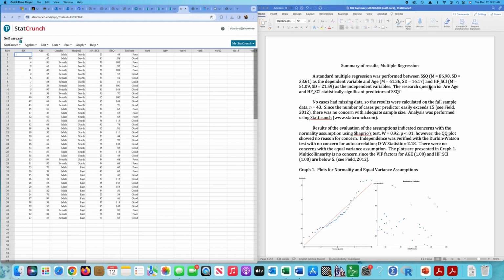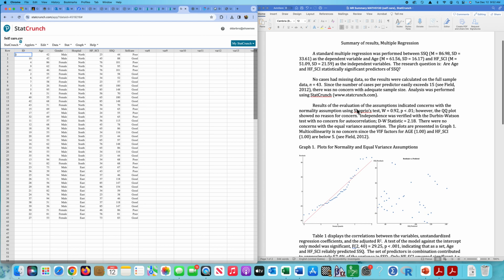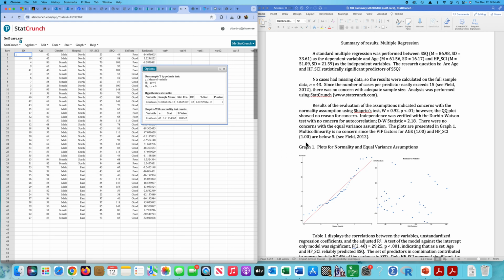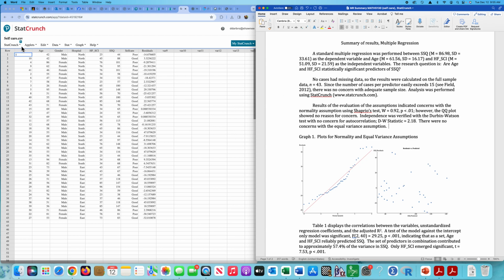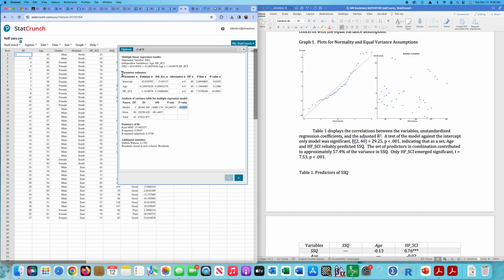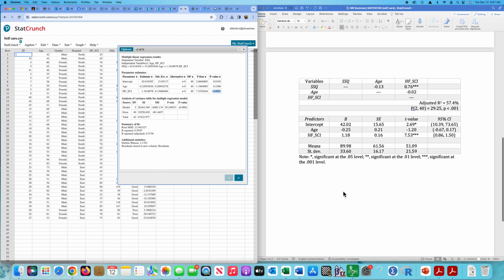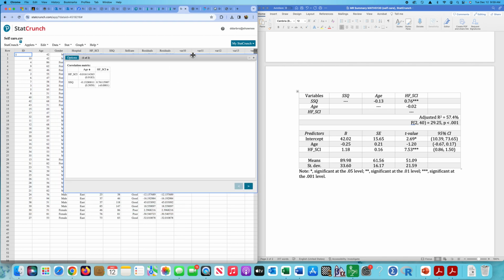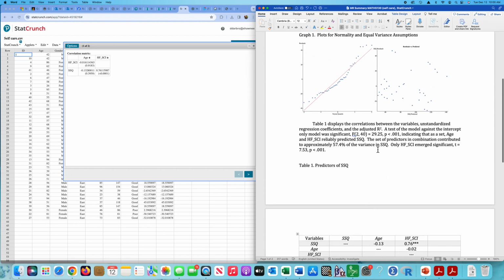MR summary with StatCrunch, L6 V9, MATH5130